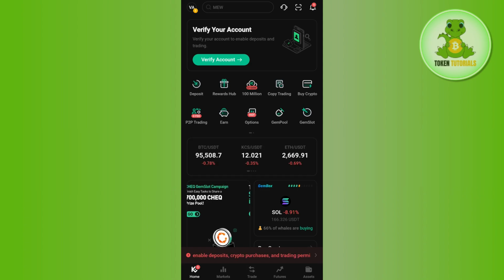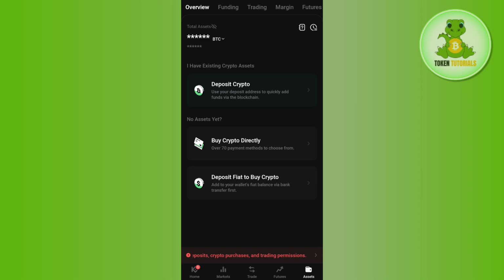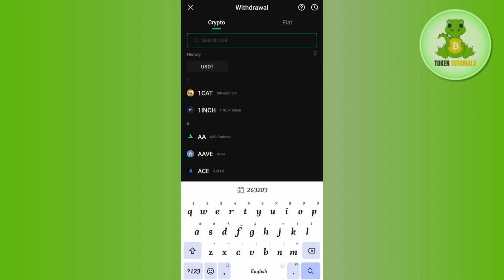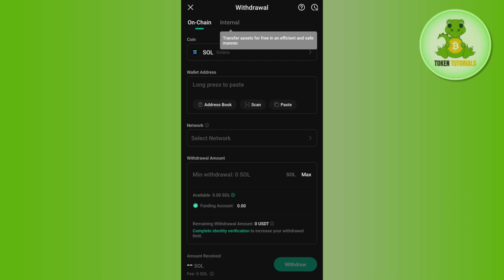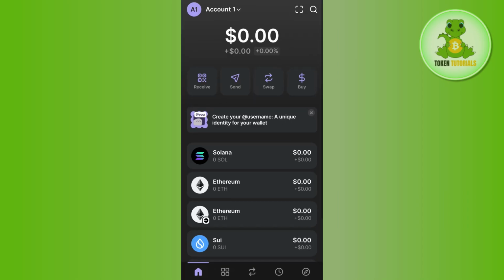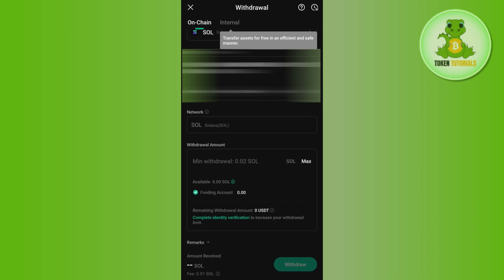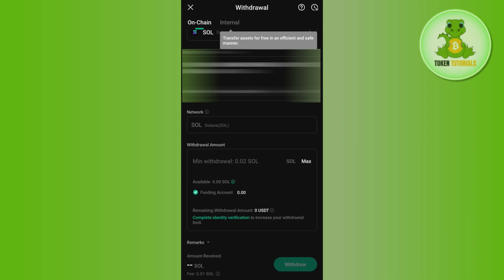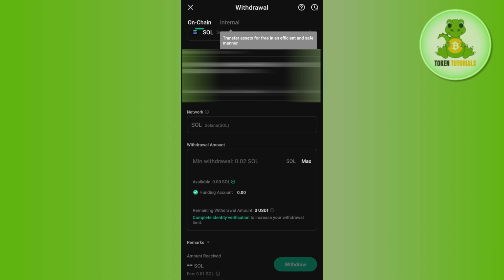How To Transfer Solana From Kucoin To Phantom Wallet 2025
Welcome to Token Tutorials! In this video, I will show you How To Transfer Solana From Kucoin To Phantom Wallet 2025